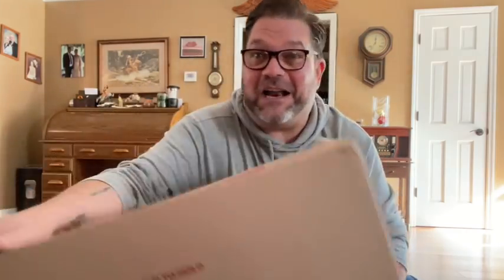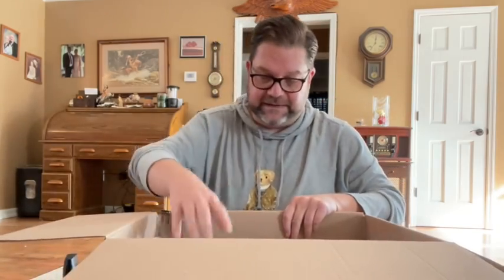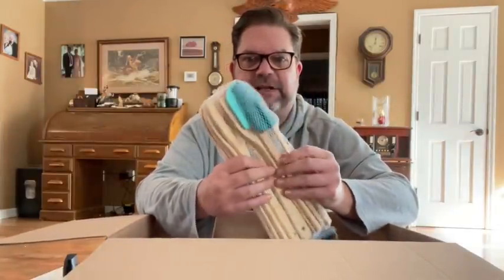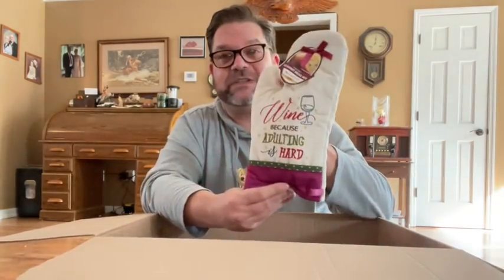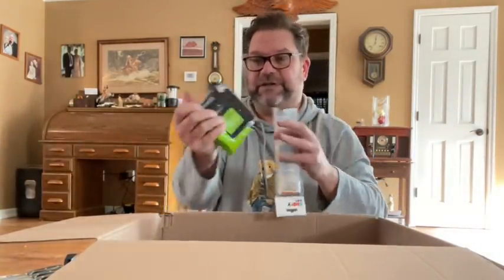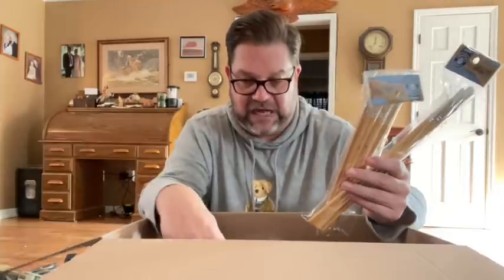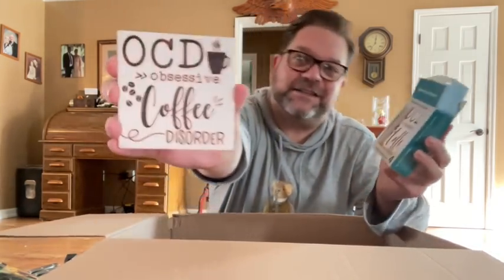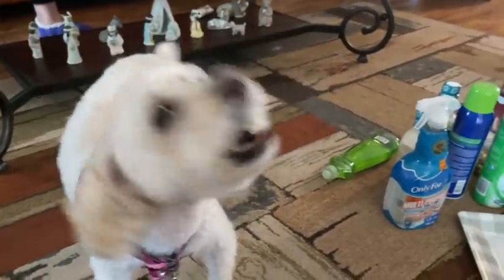BEST GIFT EVER - 2022 "Junk Box!" Works for ANY Holiday! My Family Tradition to share with you all!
What is my BEST GIFT EVER - it has to be my Junk Box!  My family has done this for years and it's something we'll always do for each other.